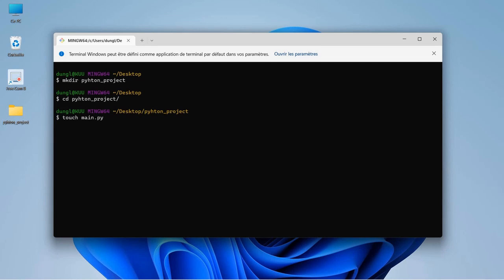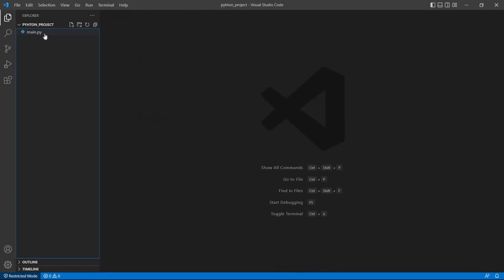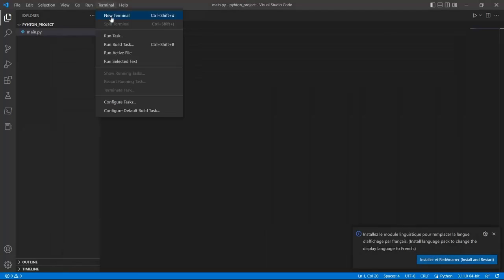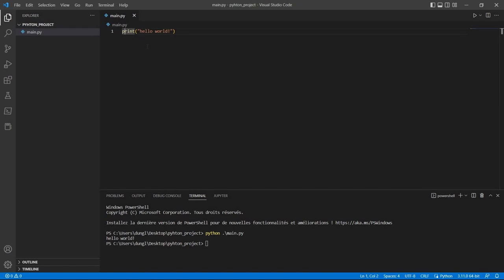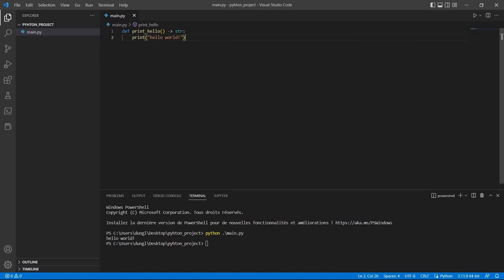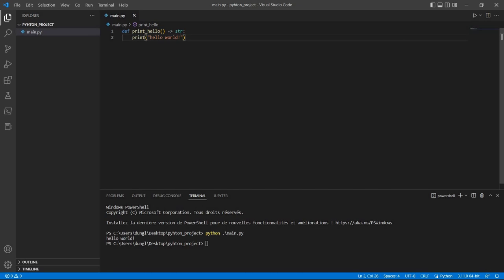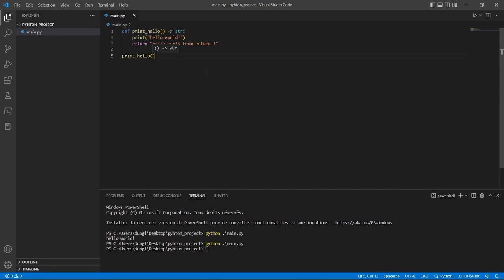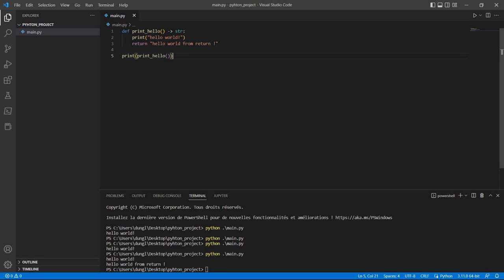How to do hellow world in Python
Video on how to use the python language on windows 11 to make the most basic programme for a hello world printed on the terminal.